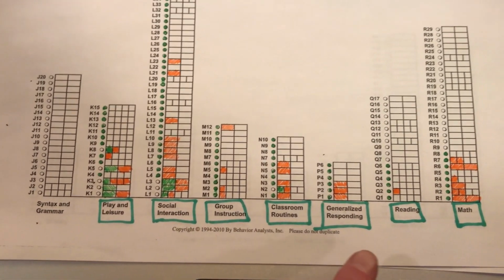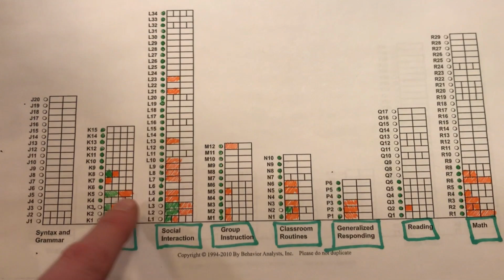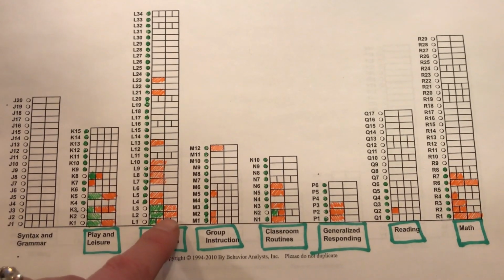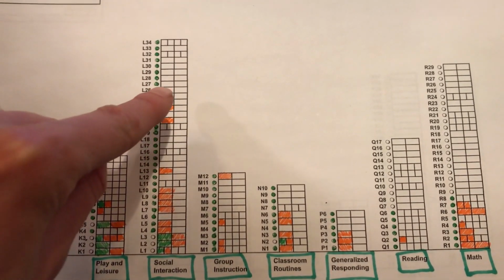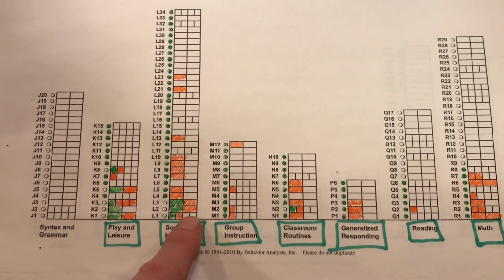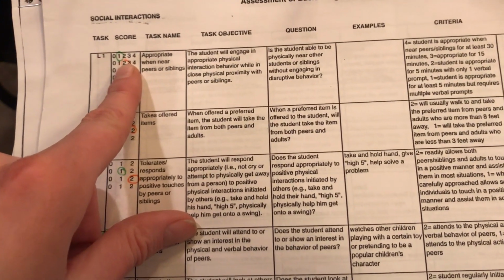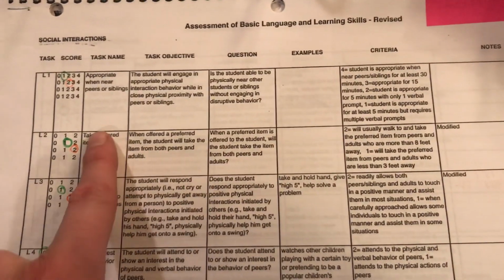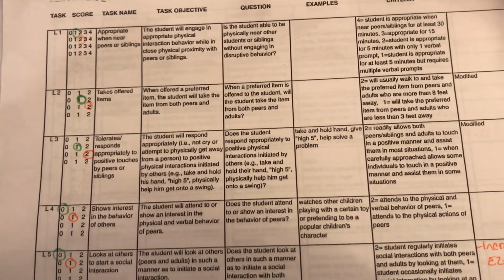ABLLS Data Video Tutorial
Tips and tricks on how to analyze your special education student's ABLLS-R Assessment data.

The Autism Helper creates resources to help teachers support students and children on the Autism spectrum. One of those resources is our ABLLS-R Assessment Kit & Aligned Task Card Sets that help Special Education Teachers and Students work on targeted skills.